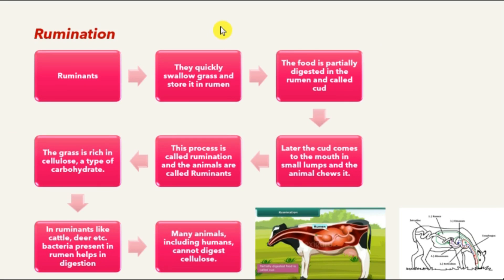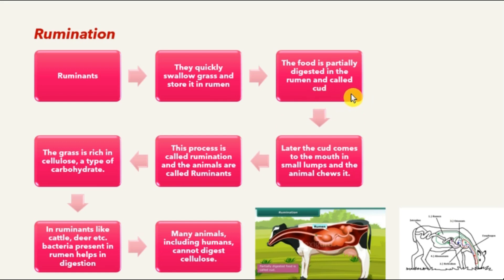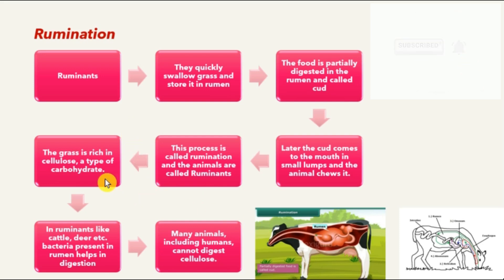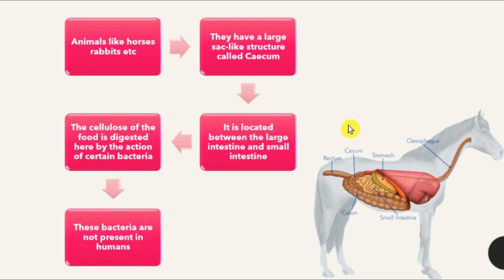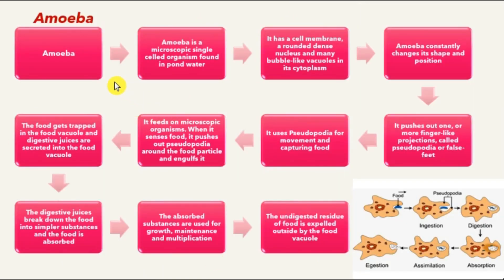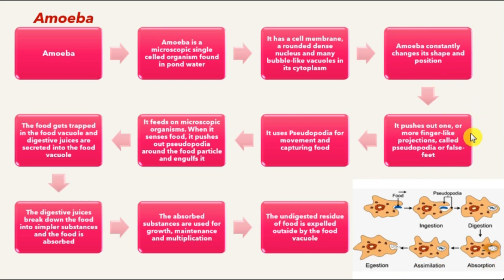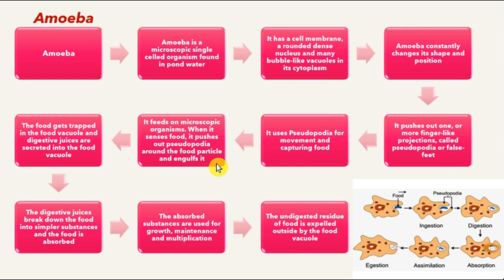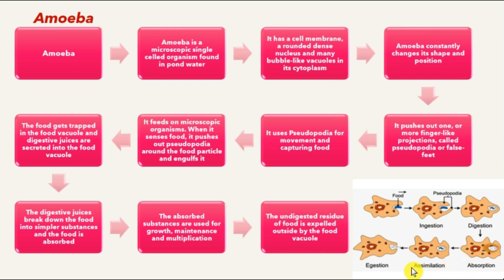Nutrition in animals class 7 Notes Flowchart explanation Science Part3 NCERT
Nutrition in animals| Class 7| Part 3
Has been explained using flowcharts making the concept easier.

Contents
00:00 Intro
00:22 Rumination in Ruminants
02:19 Animals like horses, rabbits etc.
02:57 Amoeba
04:47 Outro